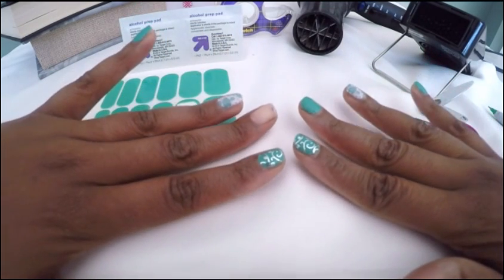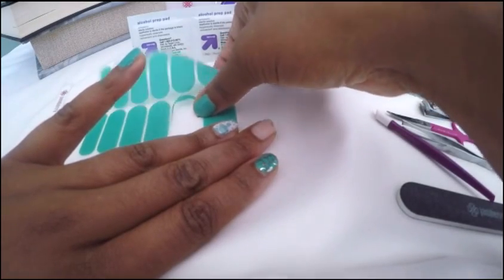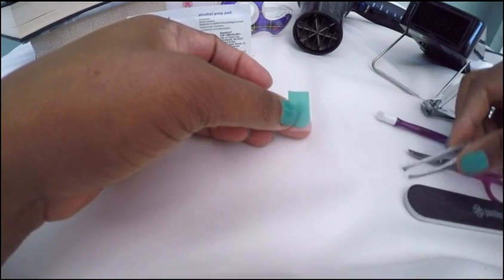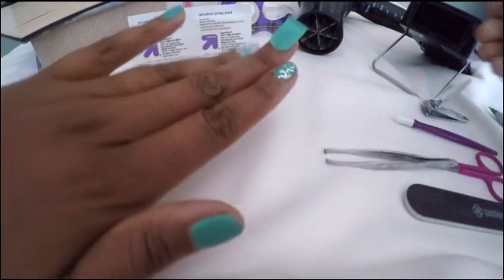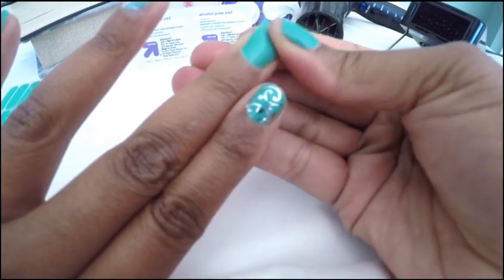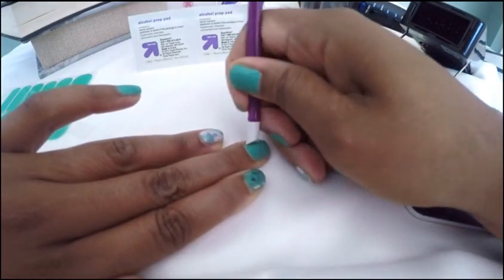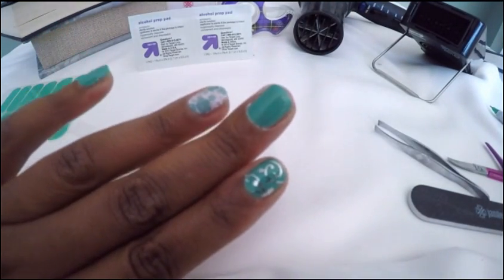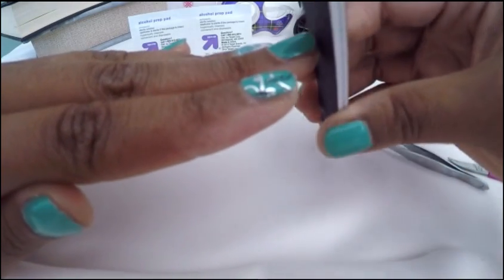How-To Apply Your Jamberry Nail Wraps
Whether you're new to Jamberry or a Jam-Addict, use our video as a step by step guide on how to properly apply your nail wrap sample.  Want a free sample? Fill out your free sample request located under the "shops" tab on our Aquarian Gardens Gifts & Accessories website.